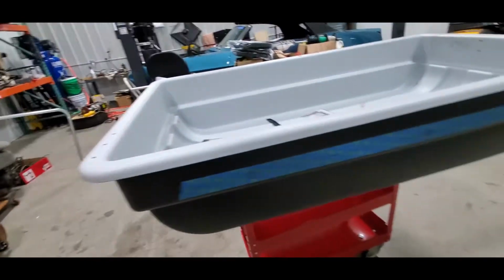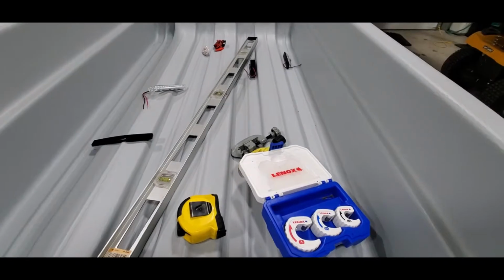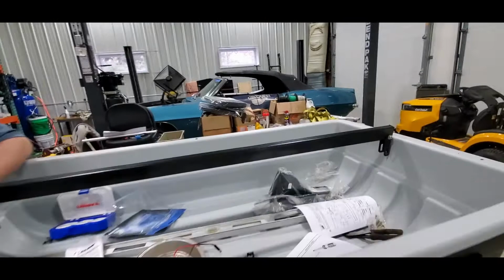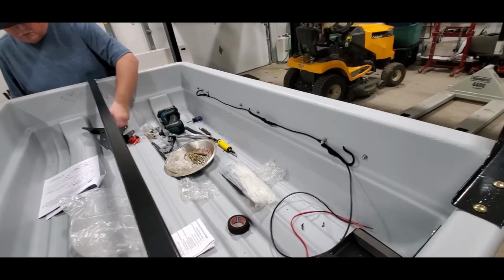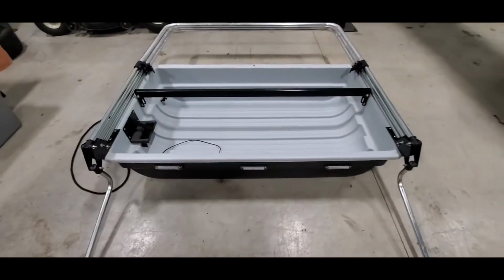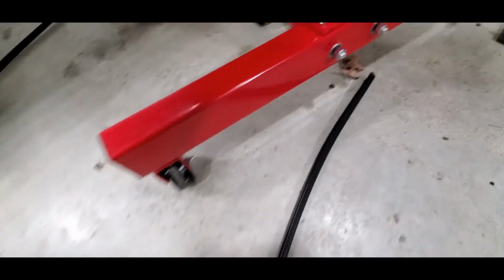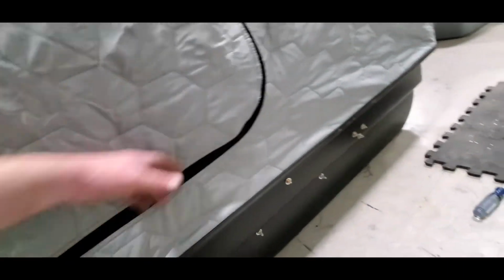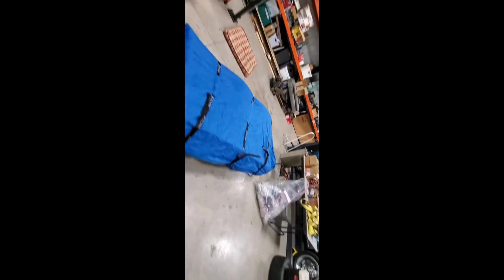Building a Yukon Fishouse for neighbor Jeff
Just a few random clips as we built up the neighbors new fishouse. Sorry about the end, no idea why it did that. Also, there are a few chunks missing, can't film if you are on the phone!